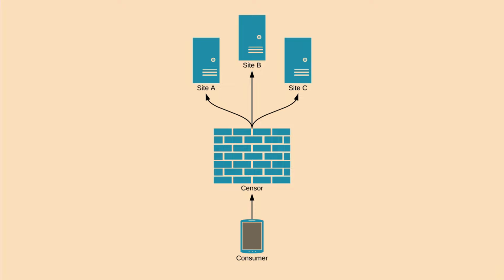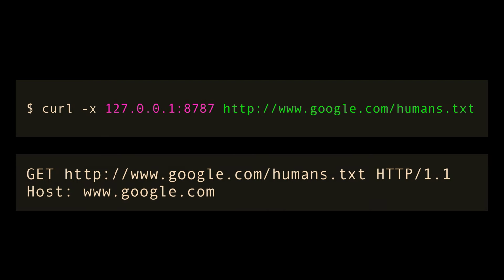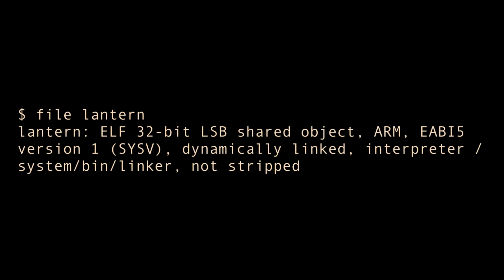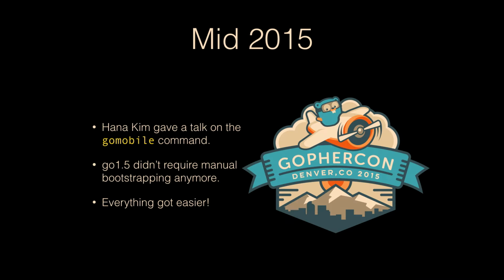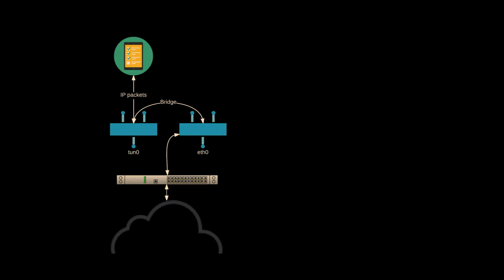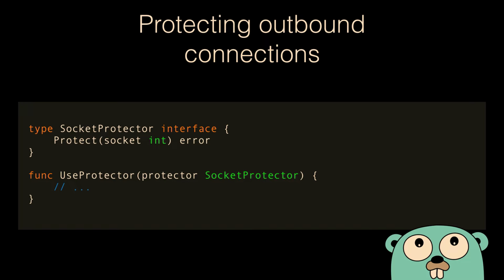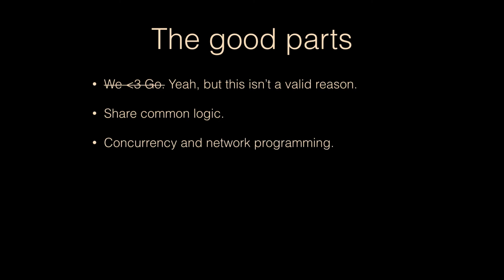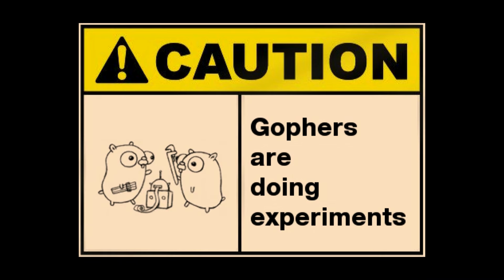GopherCon 2016: Go Mobile as the backbone of Lantern for Android - José Carlos Nieto